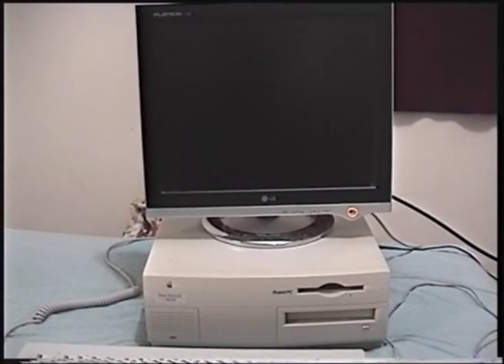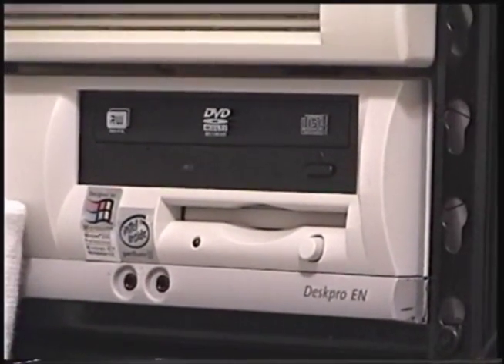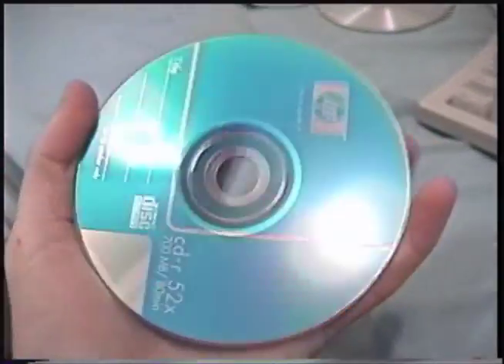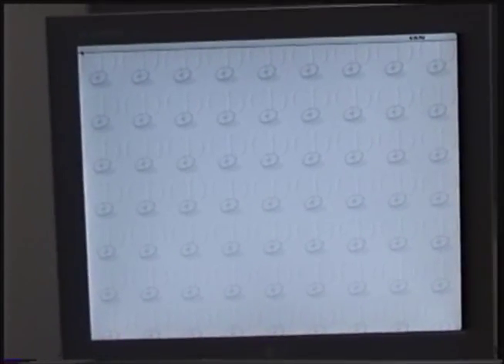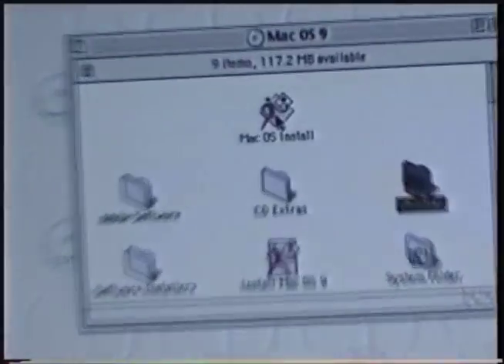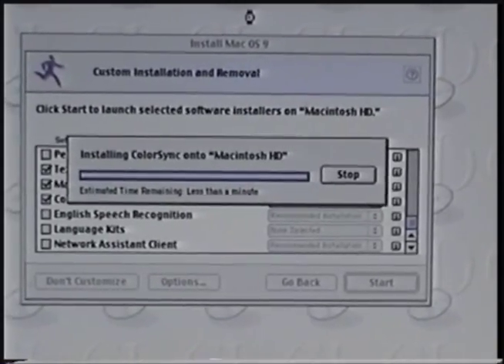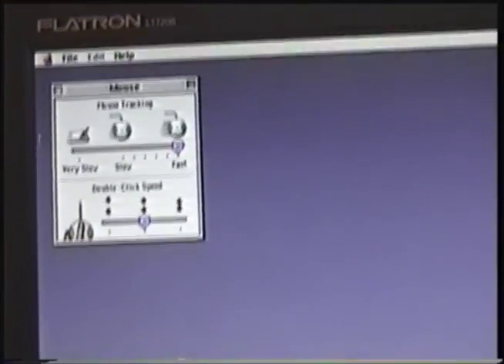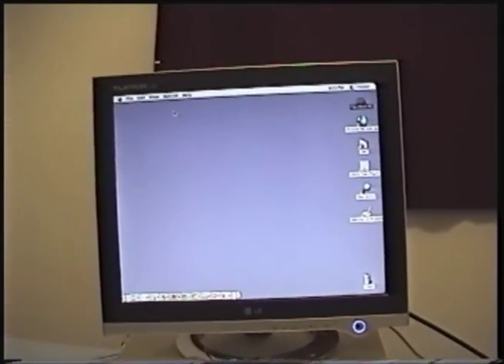Power Macintosh 7300 - Installing Mac OS 9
We know this thing works, now lets wipe it clean and give it a fresh installation of the last generation of the classic Mac OS.